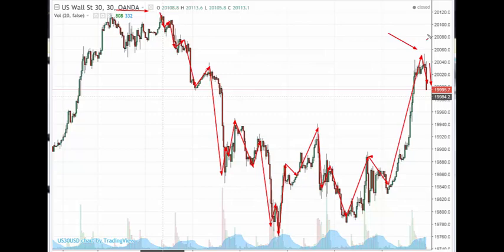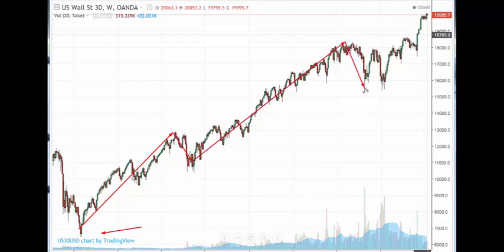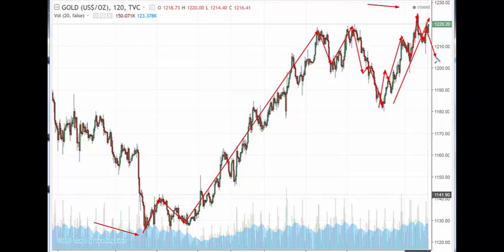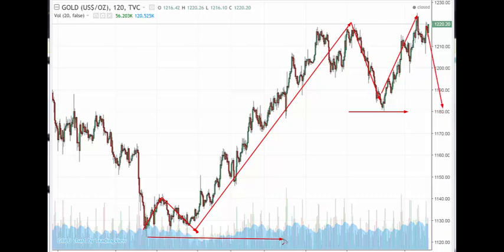Reversal signal imminent by John Piper, pro-trader and best-selling author.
A review of key markets on 4 FEB 2017 including FOREX, Gold, Dow, DAX, FTSE. and for free reports please email